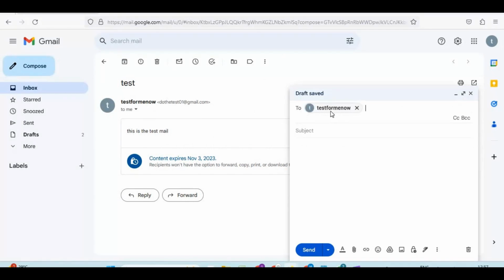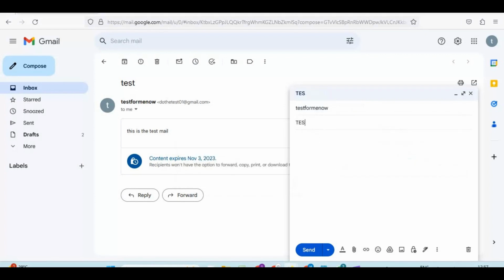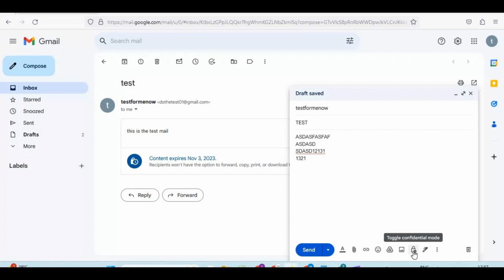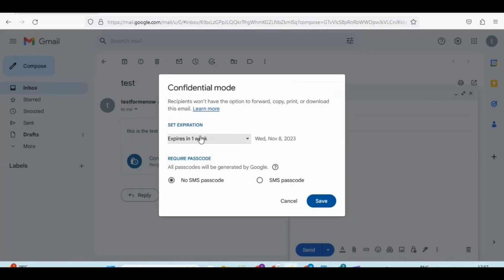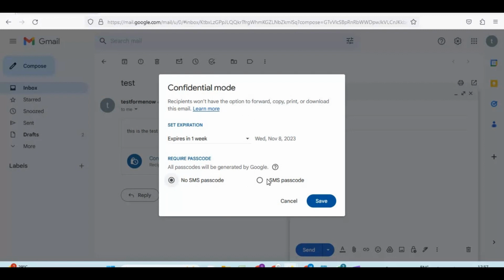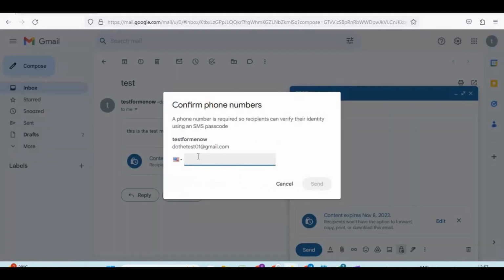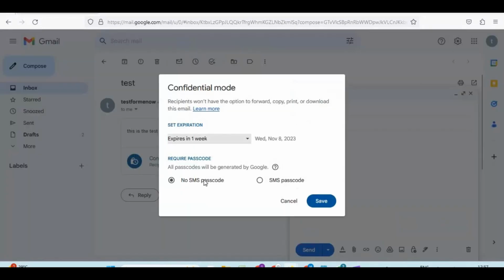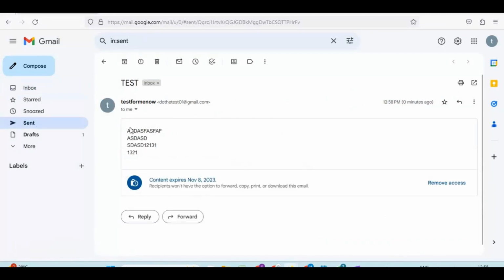SELF DESTRUCT MAIL THROUGH GMAIL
Sachin.lair

-All tutorials in HD 720p+
-All softwares provided are free
-No passwords nor torrent or surveys
-Reply to the emails and comments immediately
-Never provide fake content to the viewers

Category Education